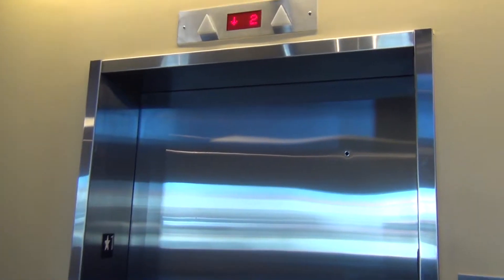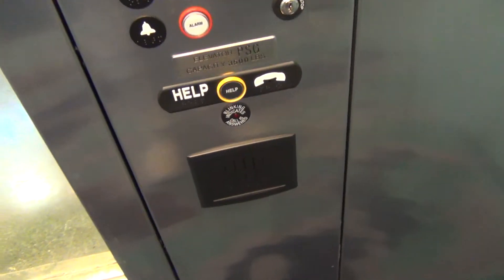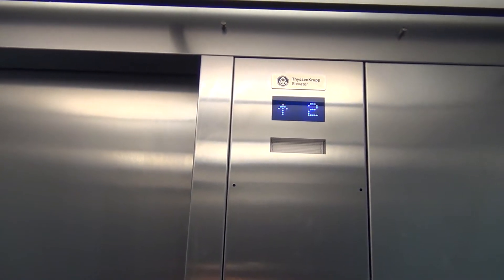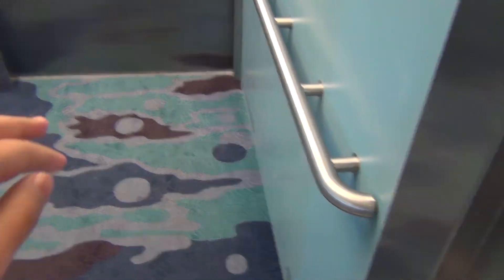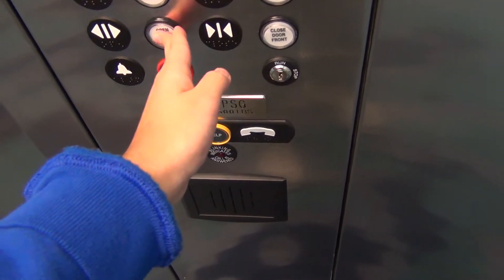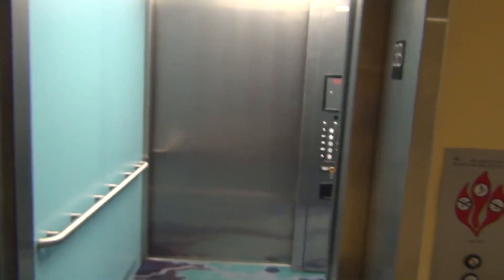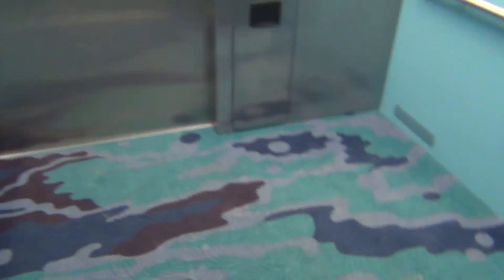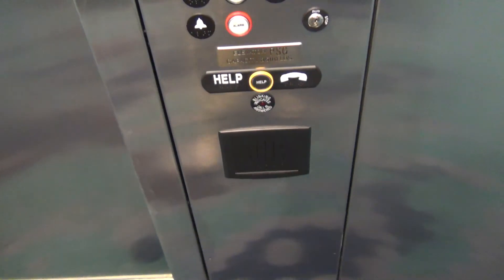New ThyssenKrupp Passenger Elevator @ Center for the Arts Building (NMSU)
[Filmed on March 2, 2013 in 1080p60.]
This is the brand new ThyssenKrupp hydraulic elevator inside the new NMSU Center for the Arts building in Las Cruces. The building opened in late February 2013; I suppose this elevator was installed in late 2012. This elevator takes FOREVER to level. I almost thought I had gotten stuck. I am pretty disappointed that this elevator is a hydro; I thought they would install a MRL Synergy.

^^Technical Specifications:^^
# of Elevators on bank: 1
Manufacturer: ThyssenKrupp
Type: Hydraulic
Capacity: 3500 LBS
Year installed: Late 2012
Fixtures: ThyssenKrupp Traditional
Speed: 100FPM
Floors Served: 4 (1-3B)
Door safety: Sensor